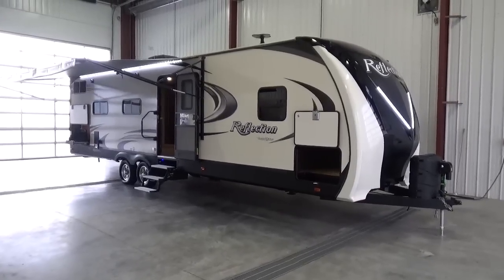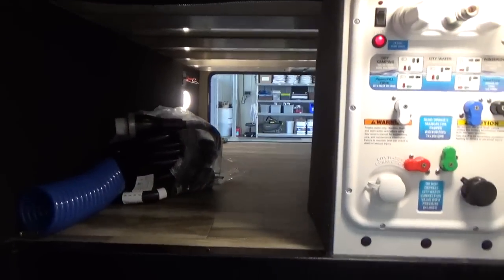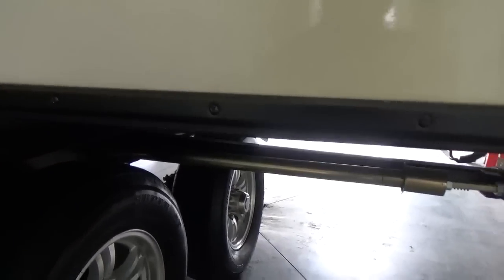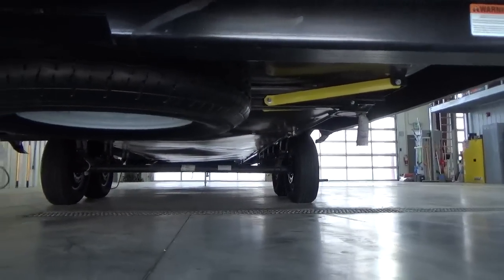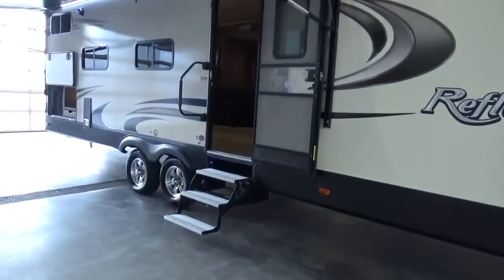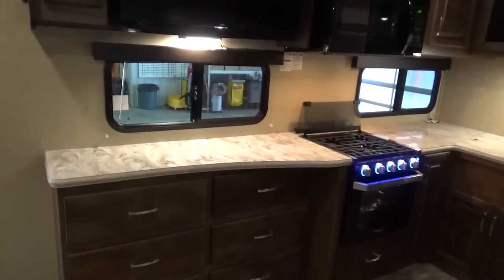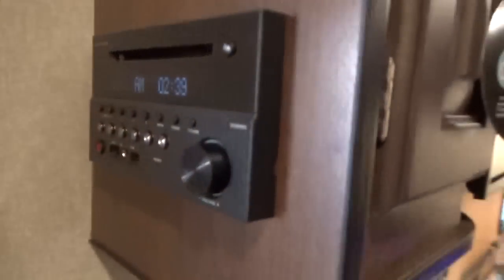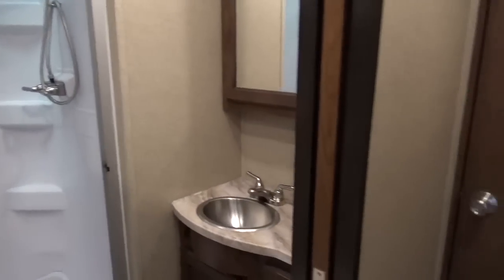2019 Grand Design RV Reflection 285BHTS Travel Trailer Bunk House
UVW*
7628 lbs
Hitch Weight*
793 lbs
GVWR
9495 lbs
Length**
35' 7"
Height
11' 6"
Fresh Water Capacity
60 Gal
Grey Water Capacity
86 Gal
Waste Water Capacity
43 Gal
Water Heater
6 Gal (17.8 GPH Recovery)
LP Capacity
60 lbs
Furnace
35000 BTU
R-Value (Main Floor)
R-30
R-Value (Walls)
R-9
R-Value (Roof)
R-40
Construction
Aluminum Cage
Awning Length
21'
Std. Bed Dimensions
60" X 80" Queen